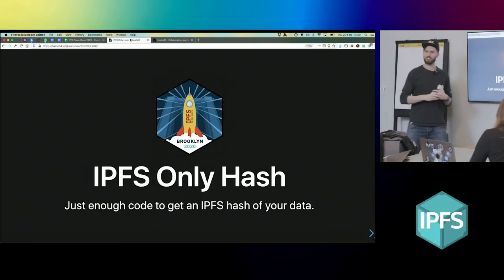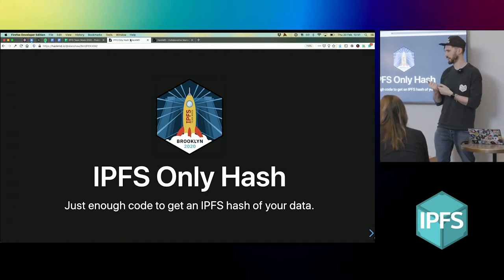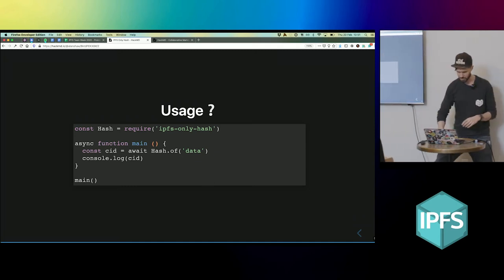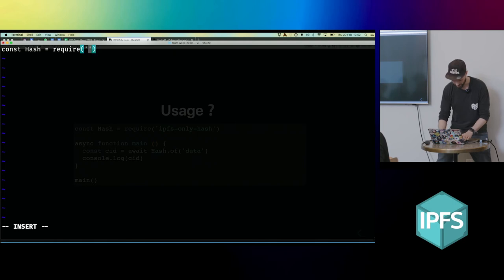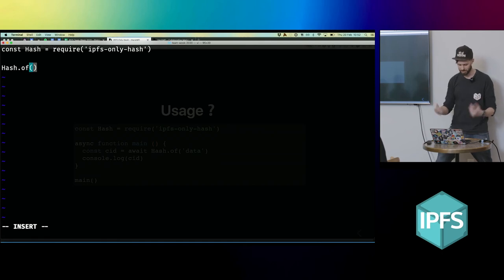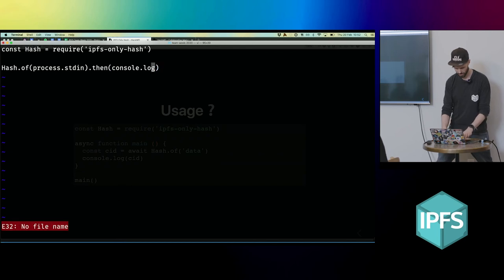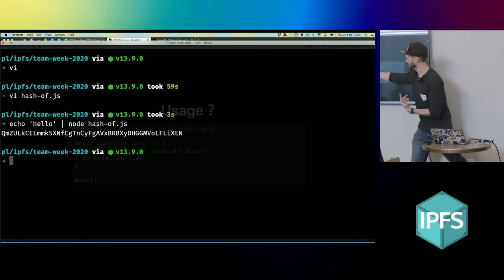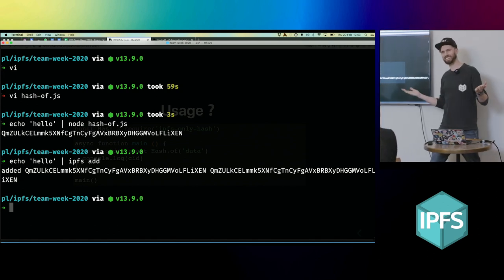IPFS only hash - Alan Shaw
Just enough code to get an IPFS hash of your data.